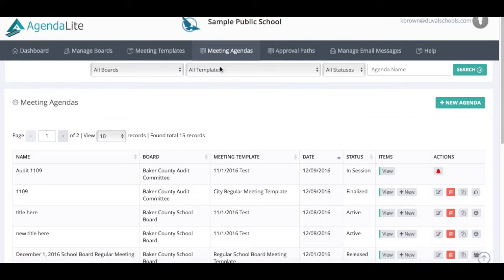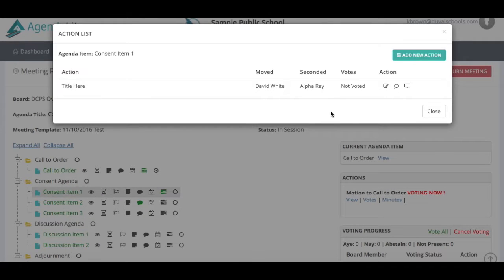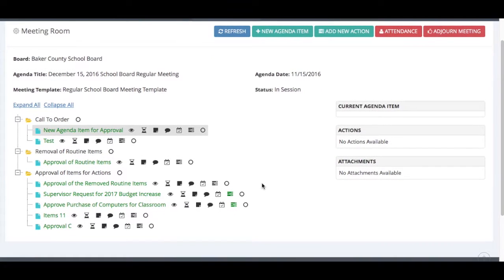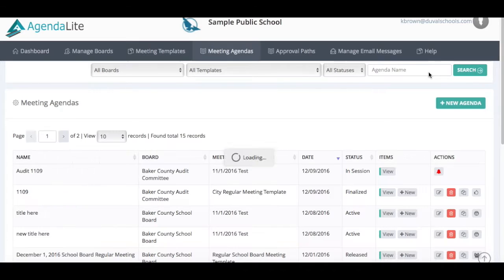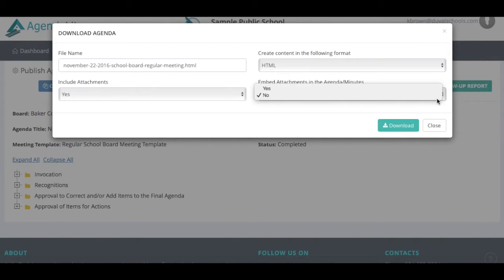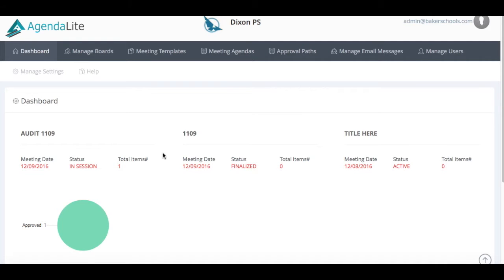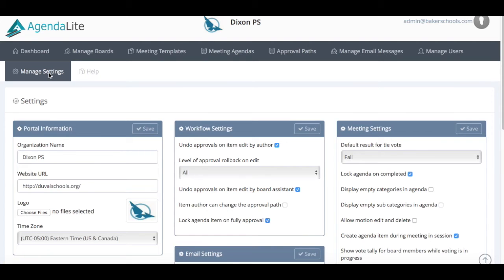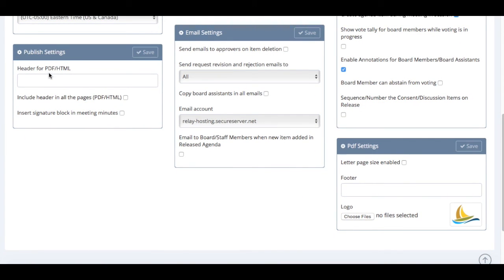Minutes Compilation, Publishing, and AgendaCloud (formerly AgendaLite) Settings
As agenda items are being discussed, you can immediately add related meeting minutes and associate them to the agenda item. As motions are being discussed, you can immediately add related meeting minutes and associate them to the motion. You can use AgendaCloud to add annotations or directives to any agenda item. For our purposes within AgendaCloud, an annotation is a note attached to an agenda item that remains attached to the agenda item until it is deleted. A directive is an action item that is compiled into a follow-up report and emailed to the Board Assistant.